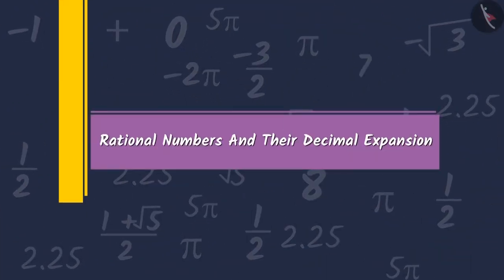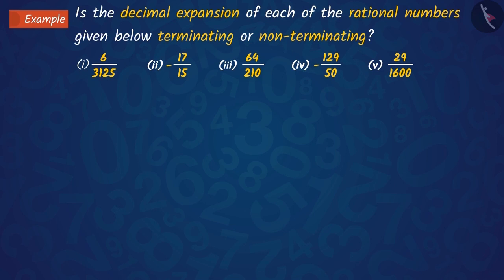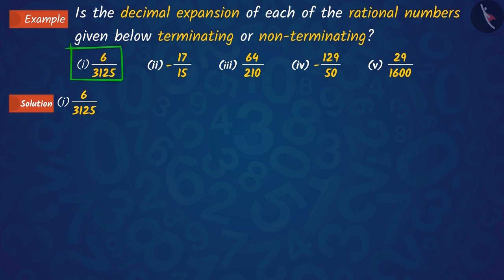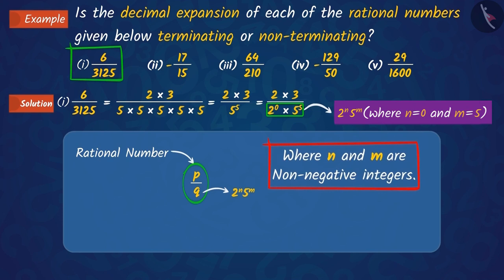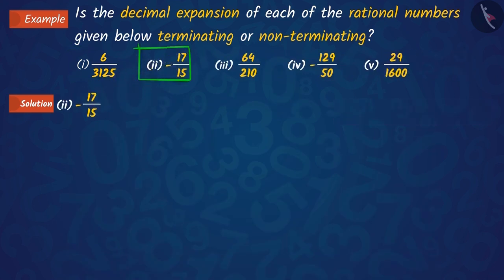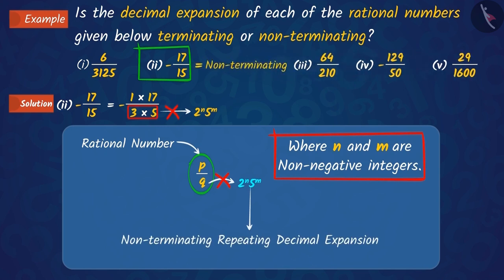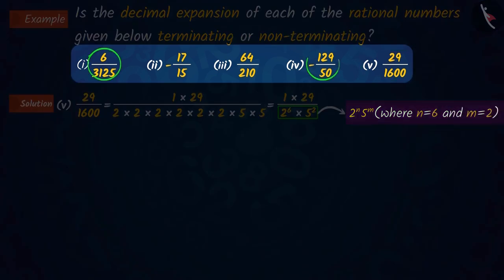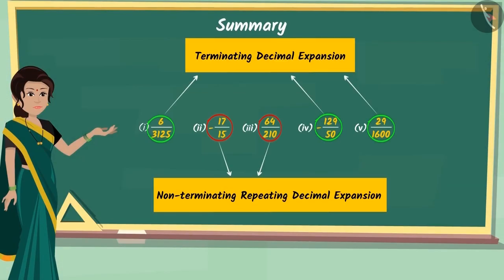Class 10 Maths Chapter 1 'Real Numbers' (Part 11) cbse ncert